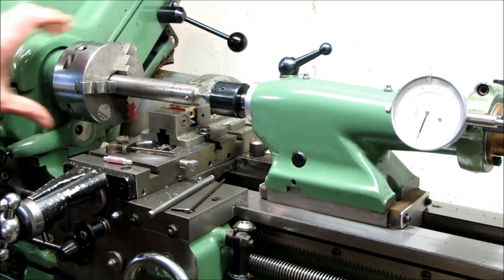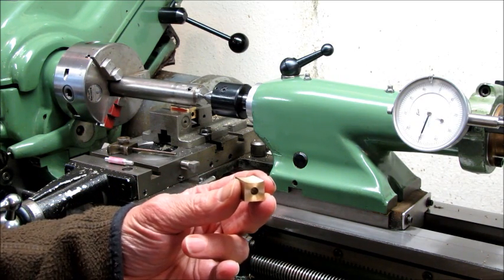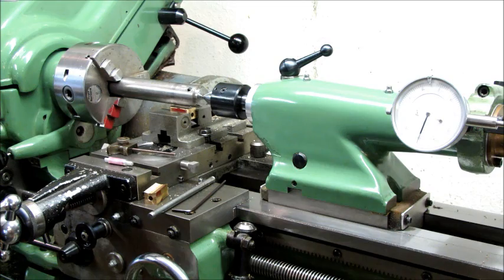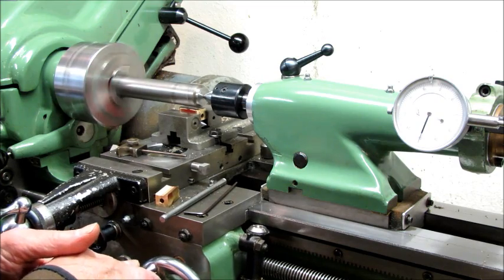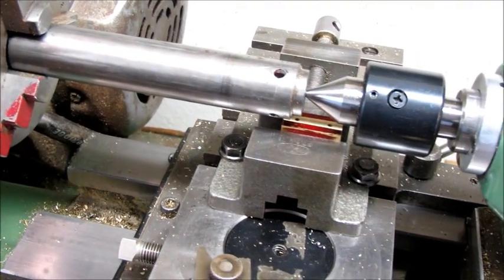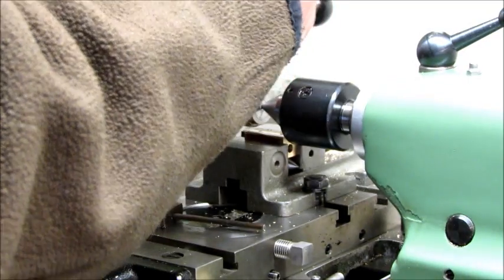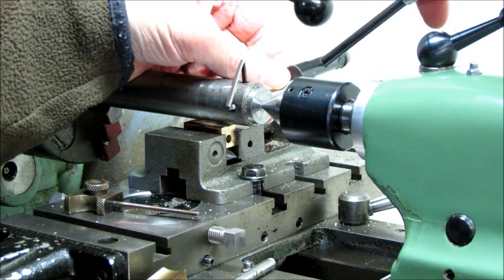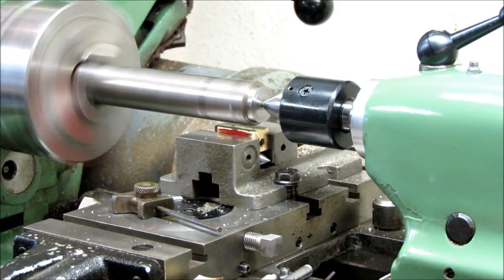Boring bar cutting an external curve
Side Lever steam engine
This video shows how I cut a curve in the .5 x .5 inch piston valve body to match the curve of the outside of the cylinder. A scrap steel rod of .999 inch OD was used to make a boring bar mounted in the Myford Lathe. The brass was held in a vice on the cross slide of the lathe. The boring bar cutter was made from a 3/16 inch tool steel with a set screw to hold it in place, which also allowed for adjustment to cut the correct diameter curve. The idea for the set up came from one of Keith Fenner's videos.
The plans come from "The Home Shop Machinist" by Mogens Kilde page 14 July August 2008